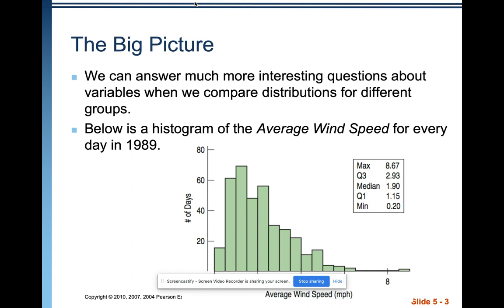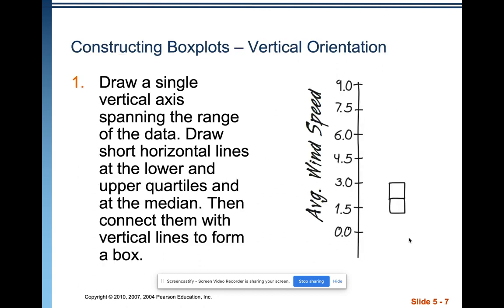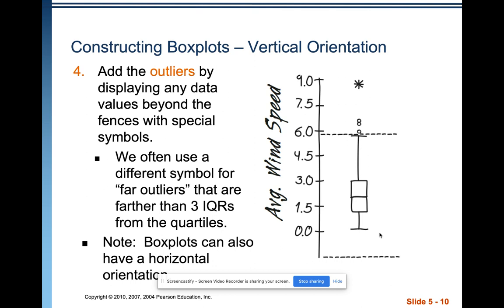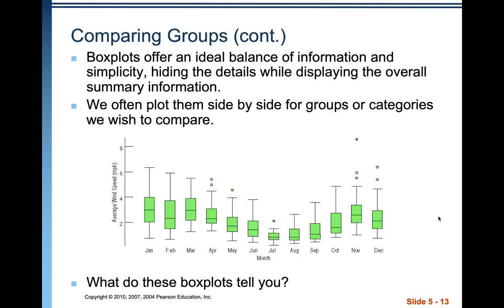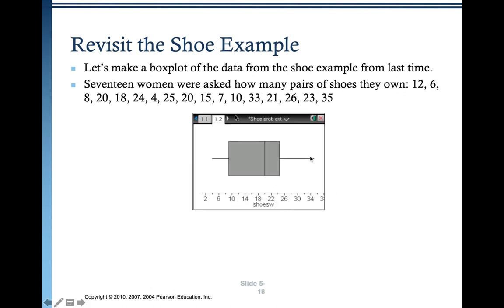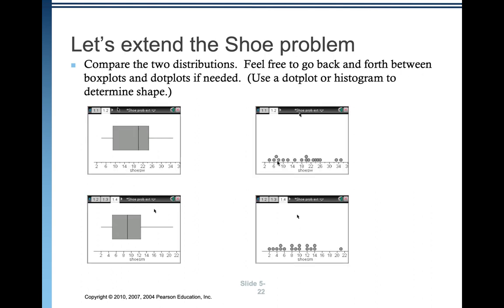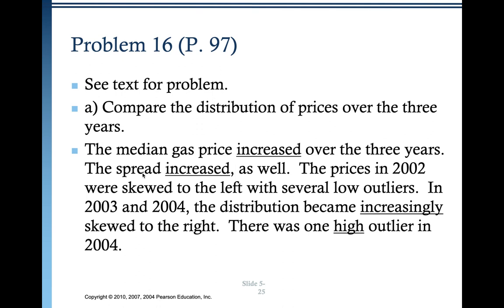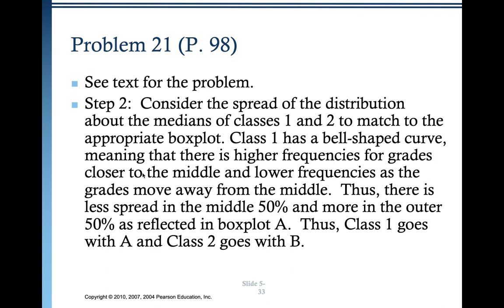AP Stat Ch. 5 Comparing Distributions 2021